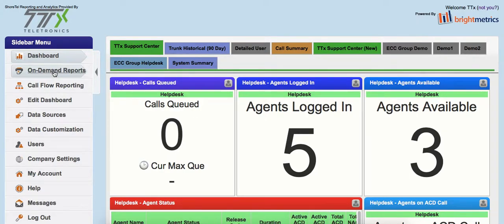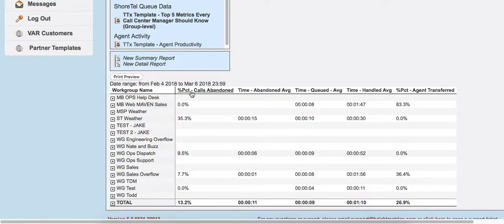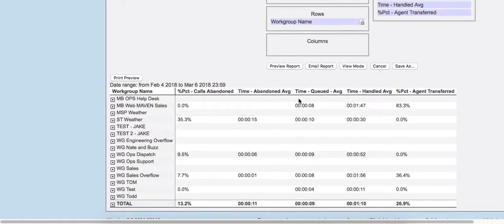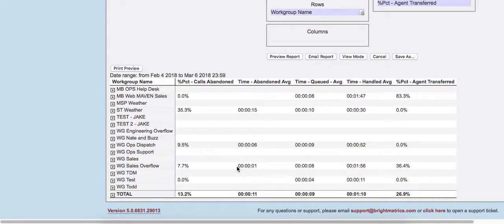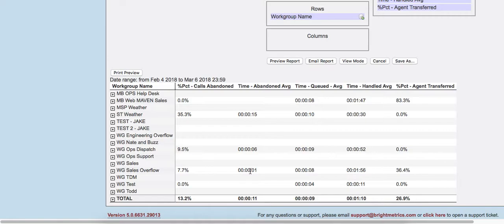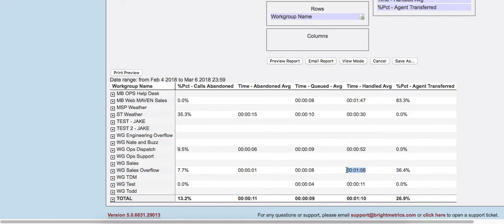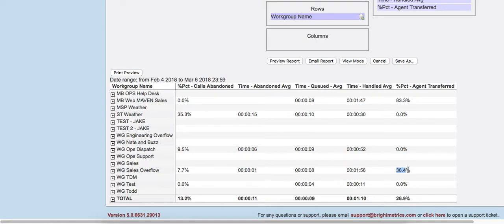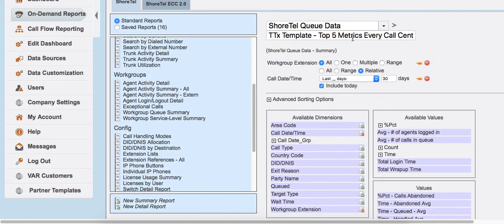Editing On Demand Report Templates Part 3